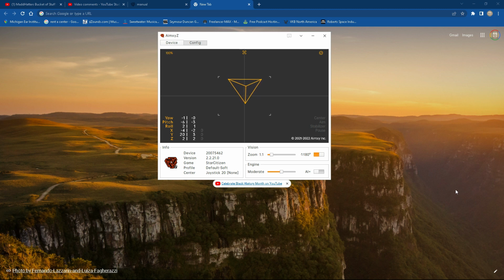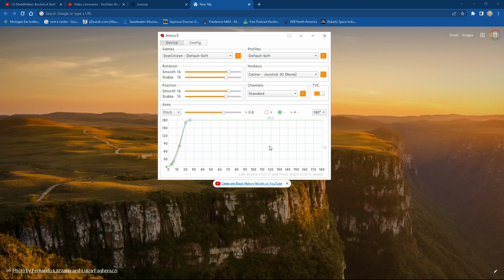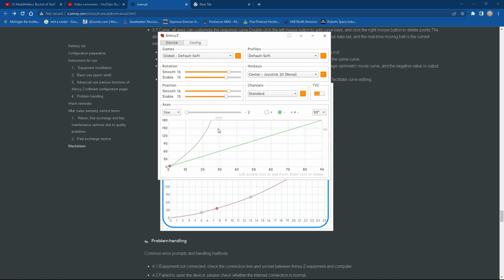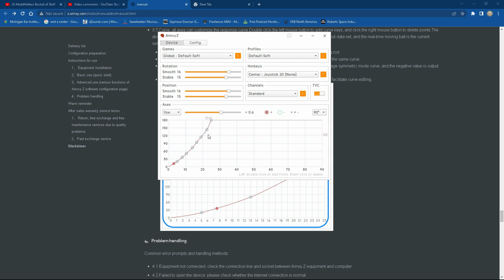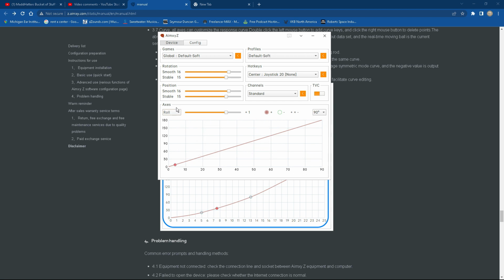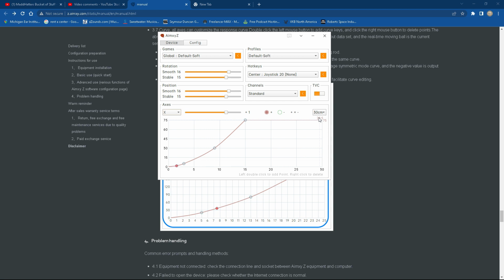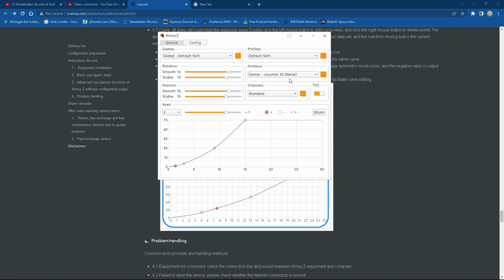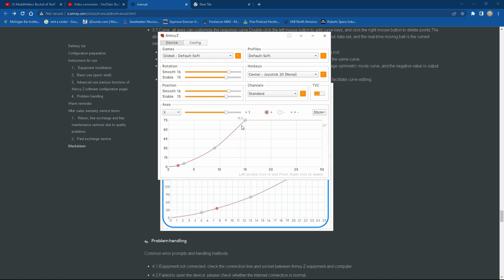AimxyZ Face Tracker | Explaining the Curve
Hey guys.  I had someone make a comment that they had purchased a AimxyZ face tracker, and they asked if I could explain the curves.  So, I endeavored to do so.  I hope this explains it a little bit better.